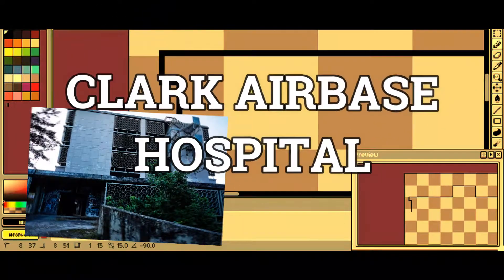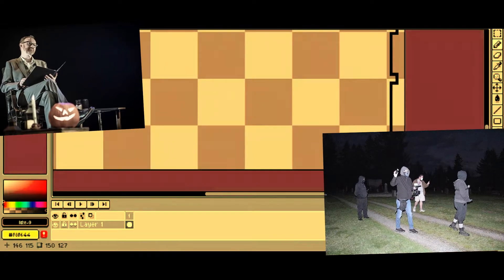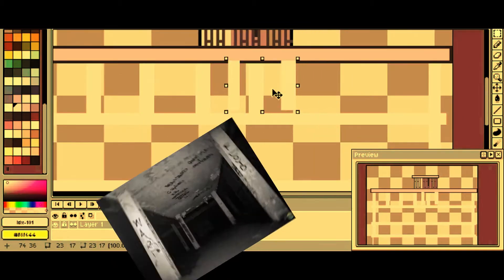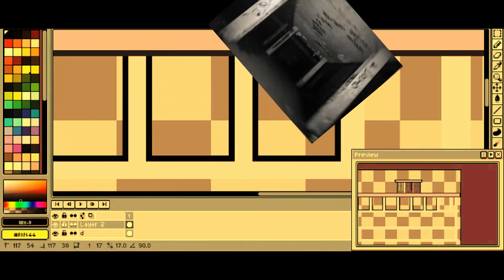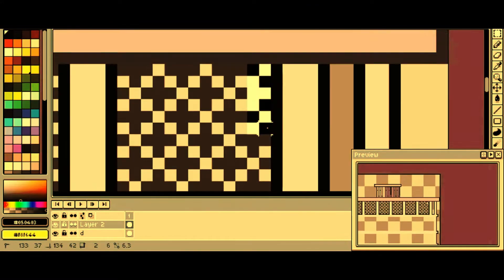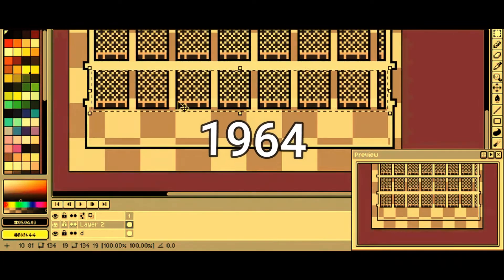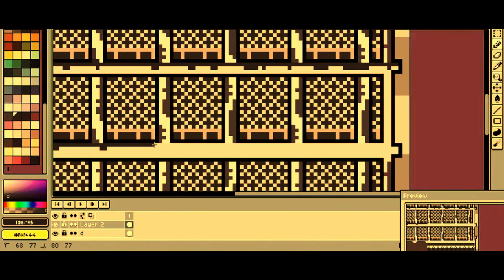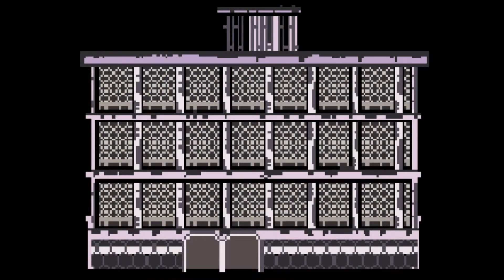CLARK AIRBASE HOSPITAL || FACTS AND STORIES || LOVETALE FACTS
This is the facts of Clark airbase hospital that was abandoned after the eruption of Mt. Pinatubo. It is now one of the creepiest place in the Philippines today.